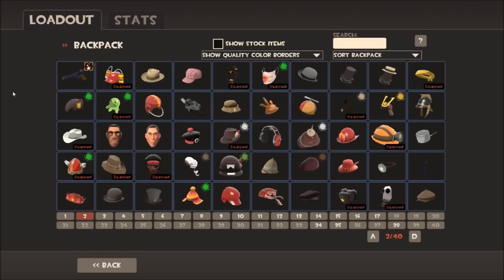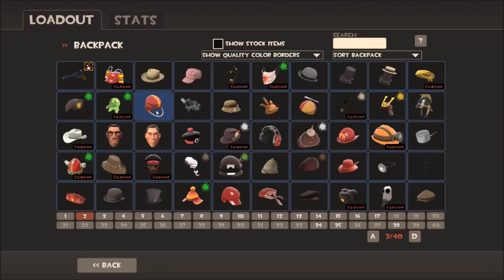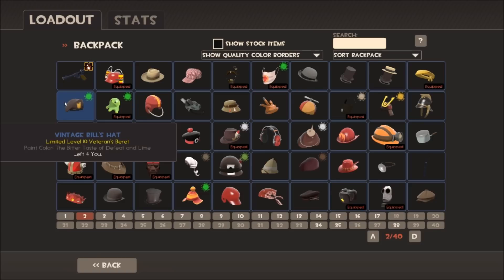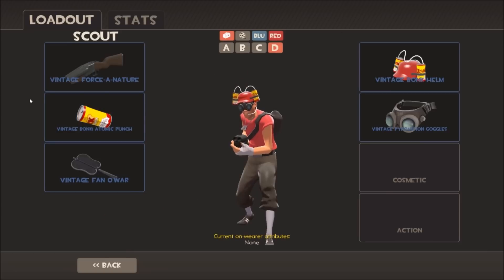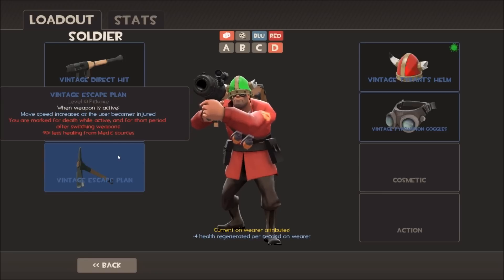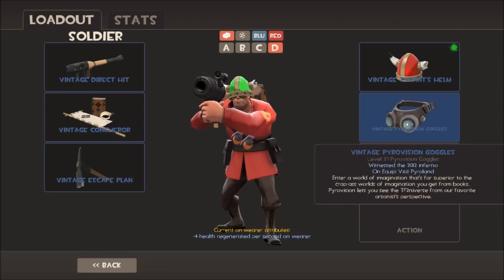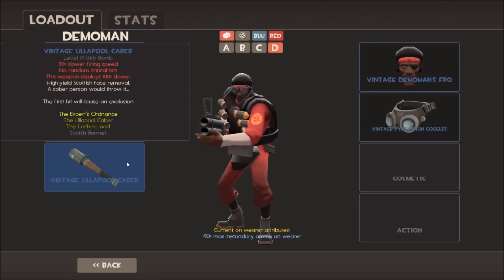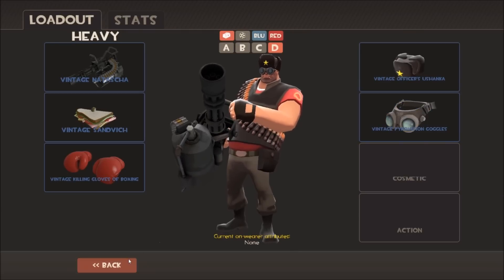All Vintage loadouts for all classes?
Really enjoying making this series so far, hope you are all enjoying watching it!